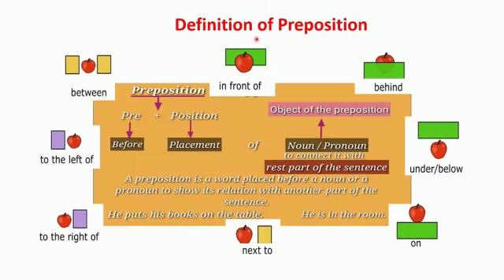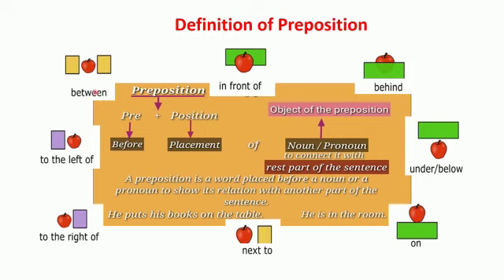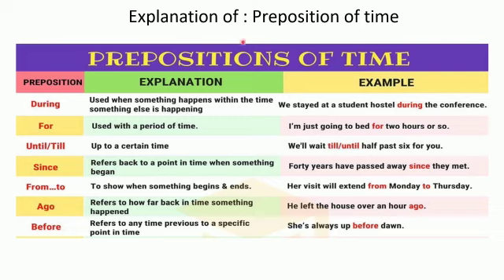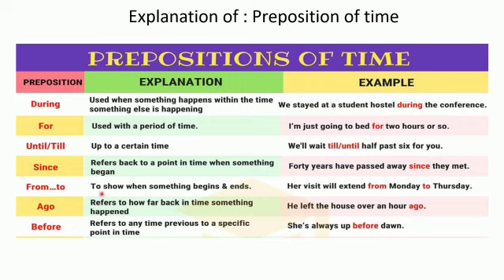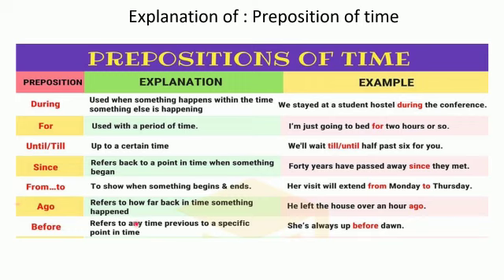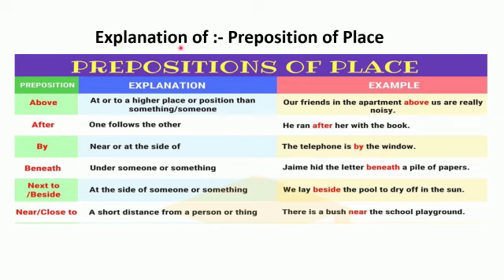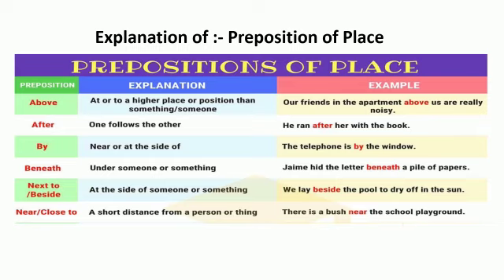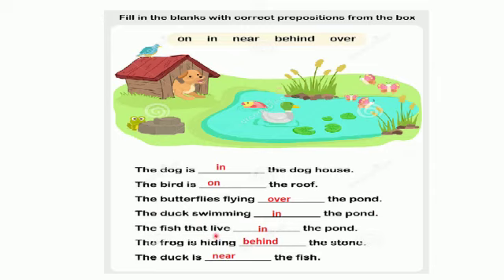English Grammar : Chapter 9 : The preposition.